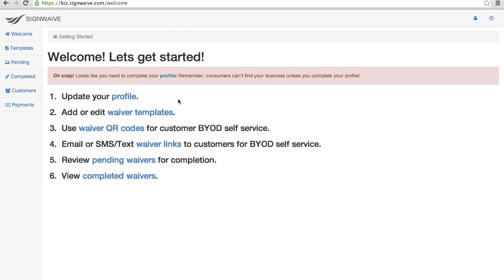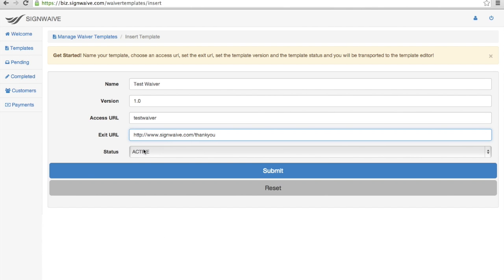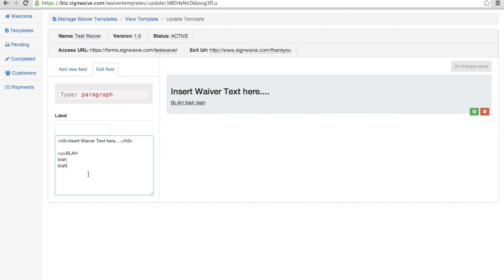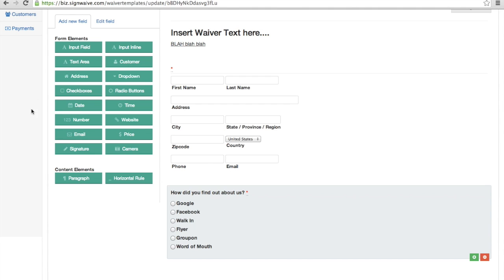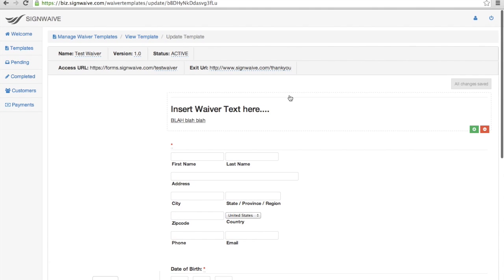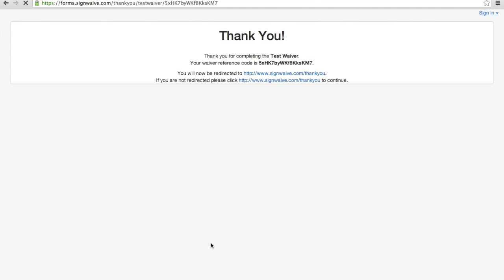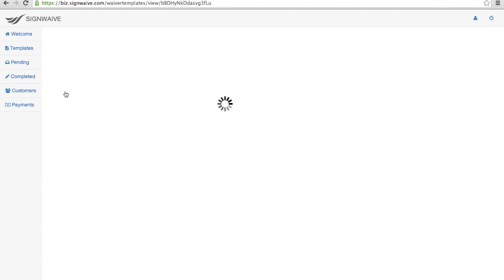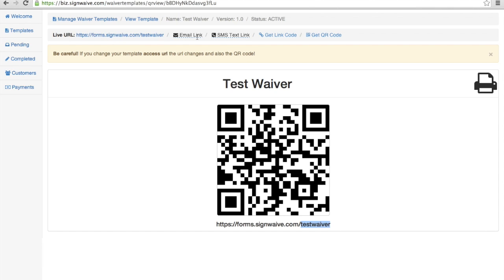Getting Started with Sign Waive, Fast!